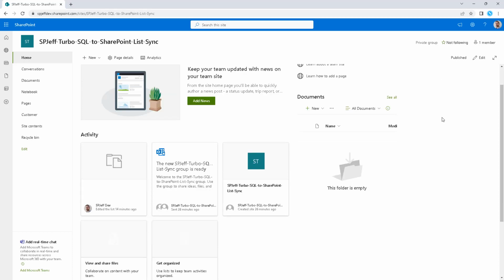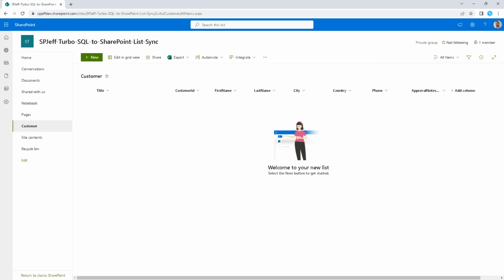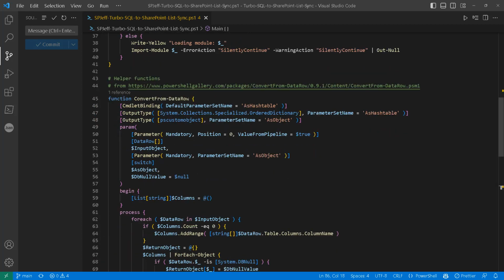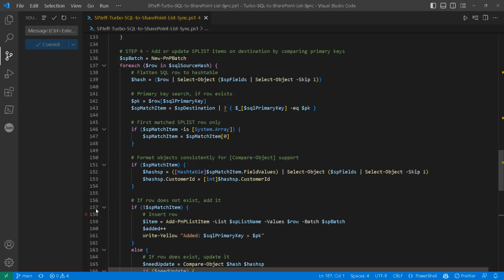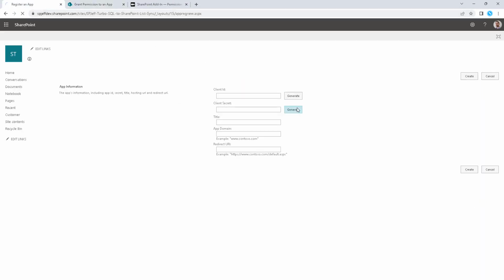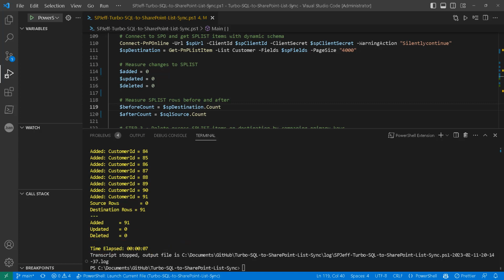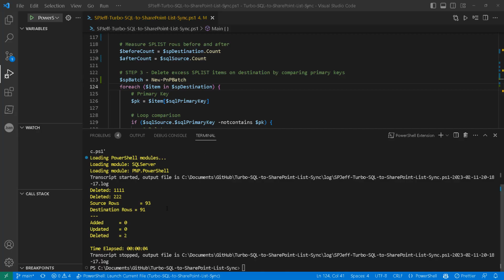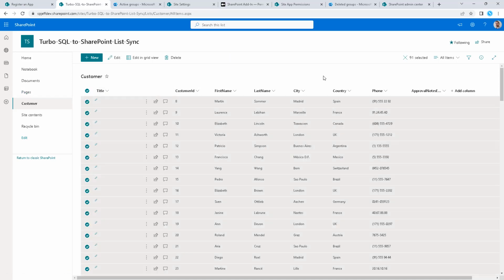Turbo SQL to SharePoint List Sync (PowerShell PS1)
PowerShell script to read source SQL table and synchronize into SharePoint Online (SPO) List destination. Great for PowerPlatform, PowerApps, and PowerBI integration scenarios. Optimized with usage of primary key, index columns, [Compare-Object] cmdlet [System.Data.DataRow] type, hashtable, and PNP batch HTTP POST network traffic.